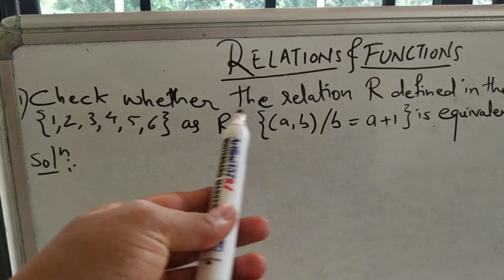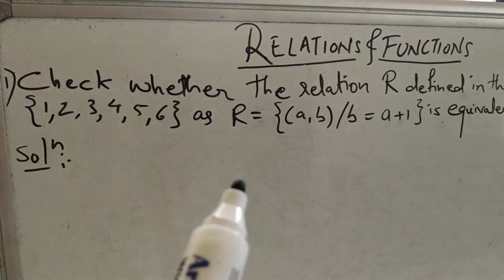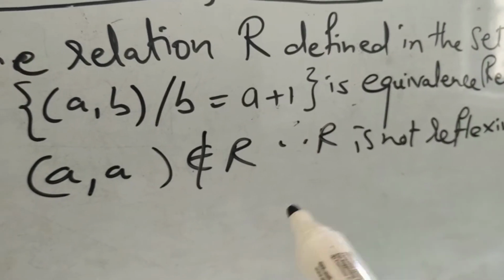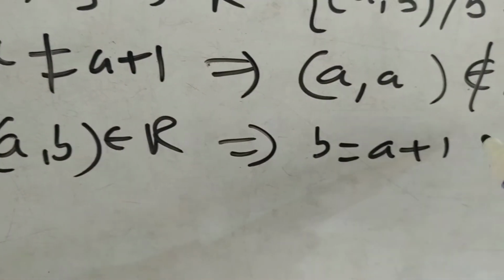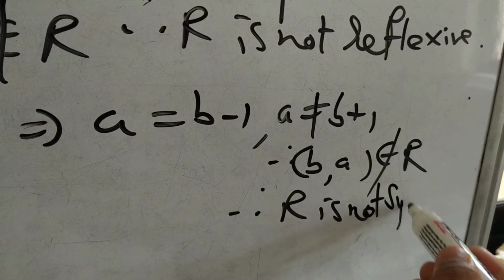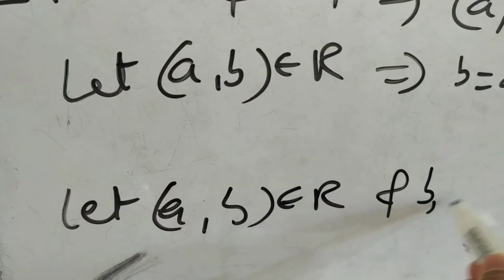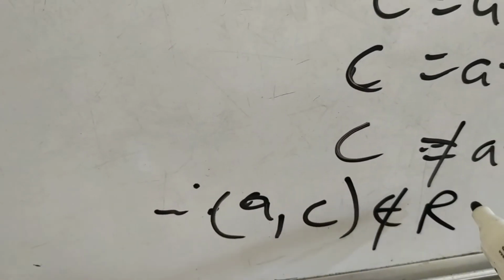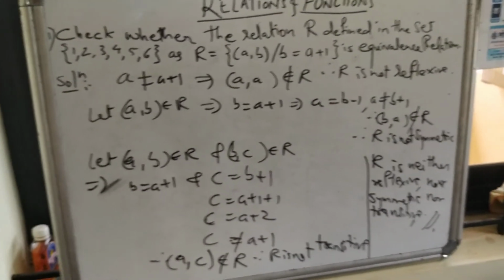Problem 5 on Relations